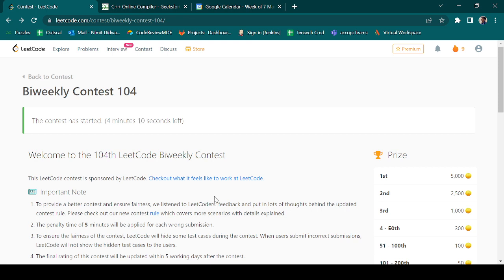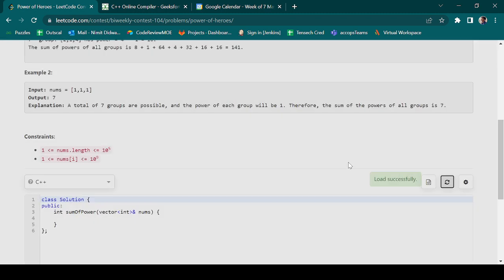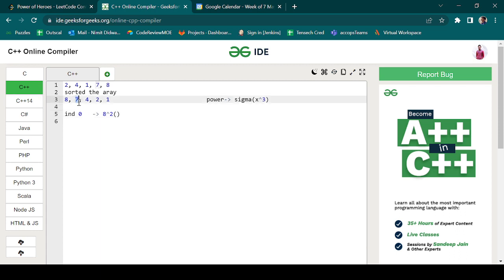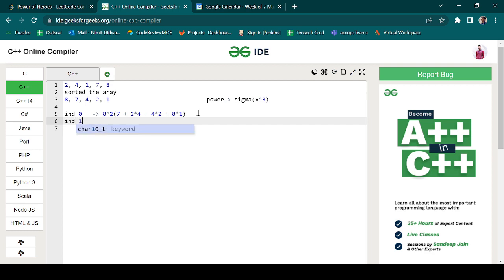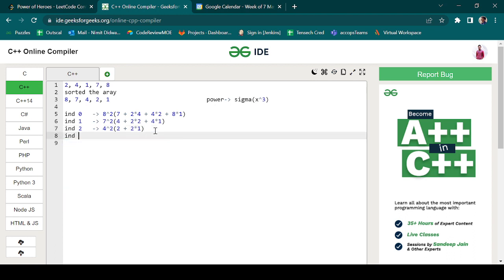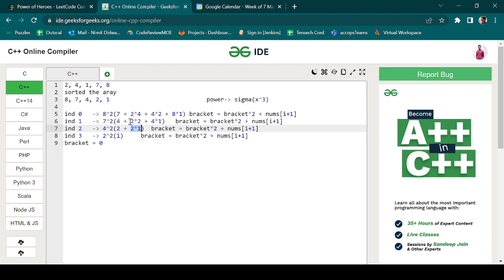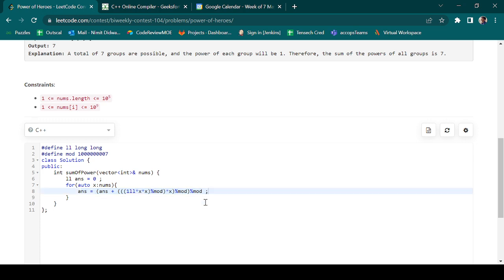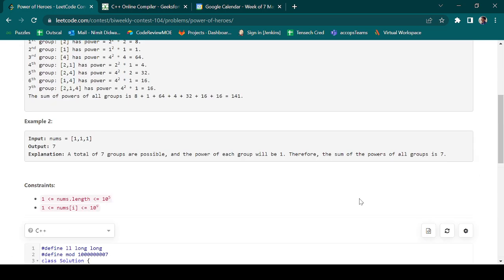2681. Power of Heroes || Leetcode Biweekly Contest 104 || Hard is Easy || Maths and Observation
Hi guys,
In this video I am explaining Tonight's leetcodecontest 's 4th problem, which was a hard tag problem.
But, I promise that after watching this video, you will find this problem simple.